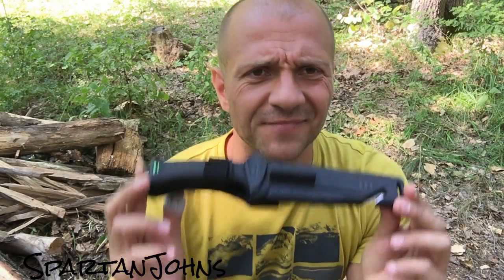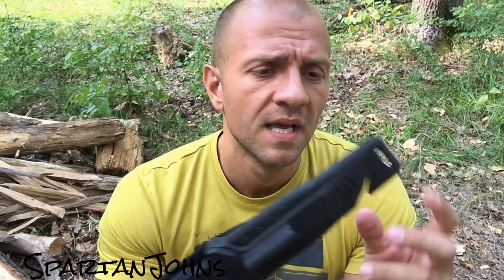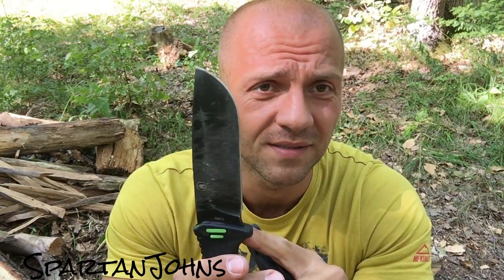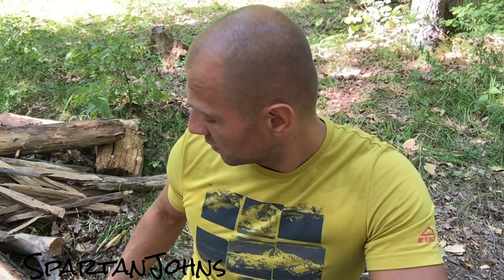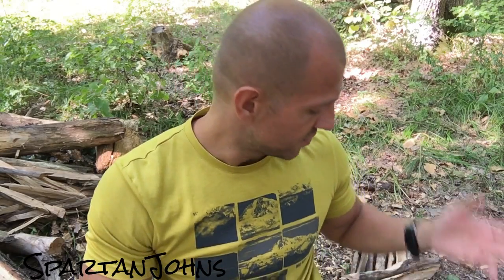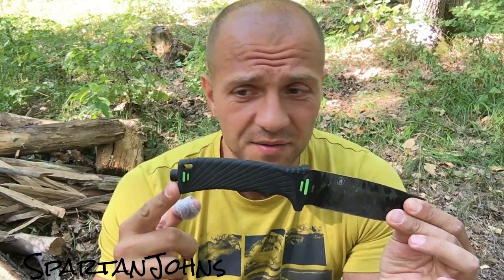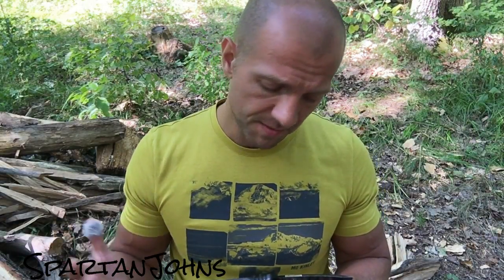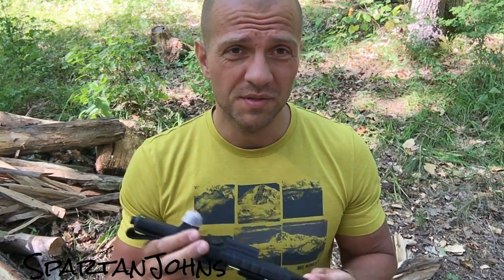Ganzo Survival Knife G8012 - Part 2 - Thoughts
An interesting tool for sure. but is it worth it?